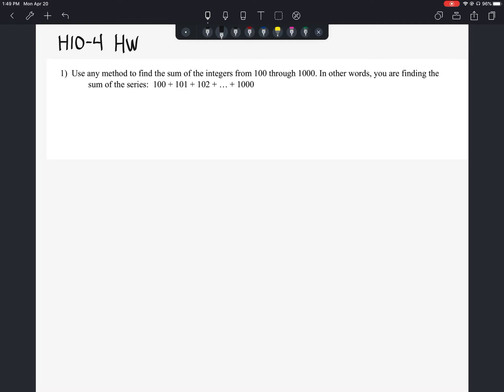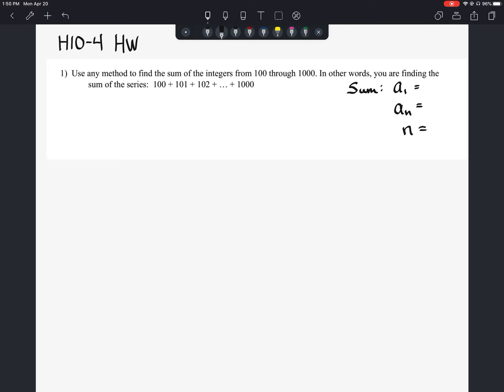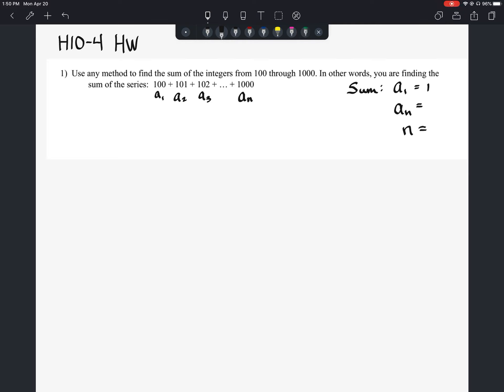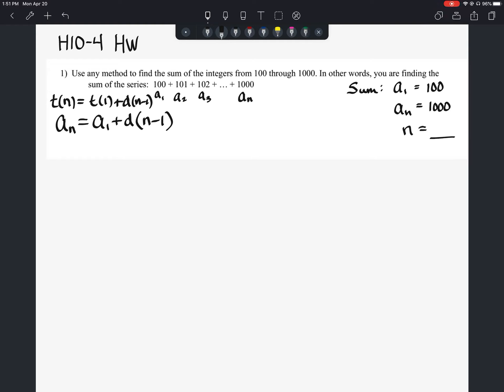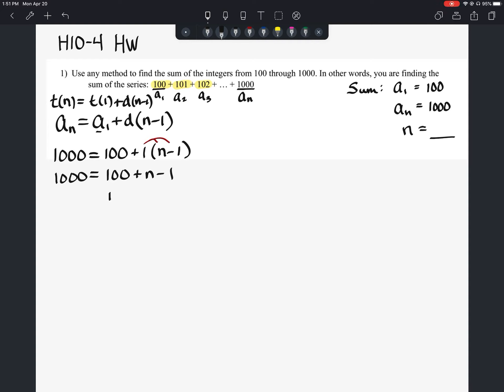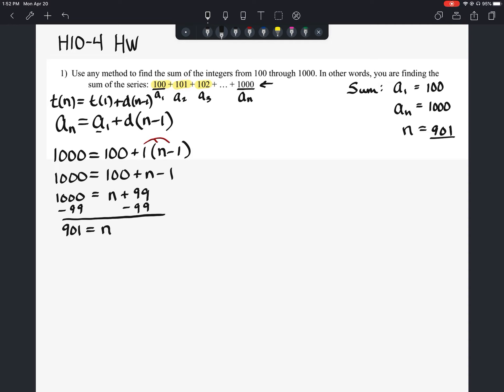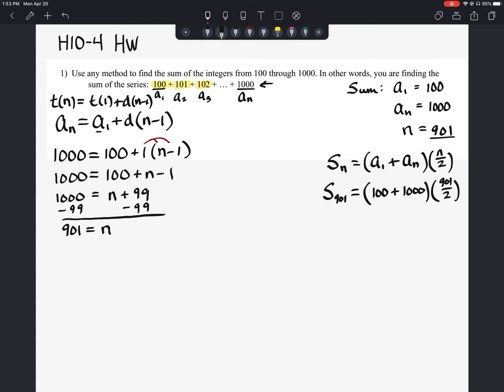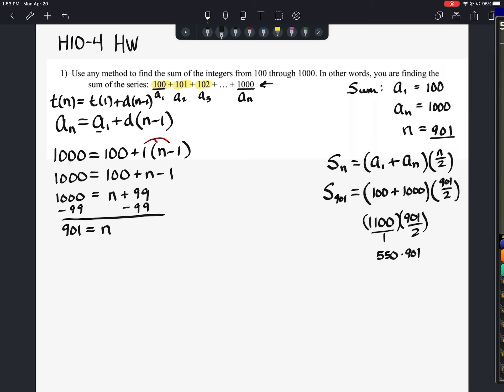H10-4 HW p1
Sums of Arithmetic Series